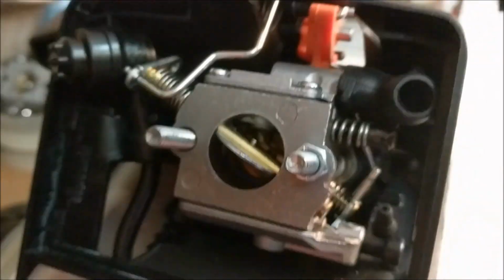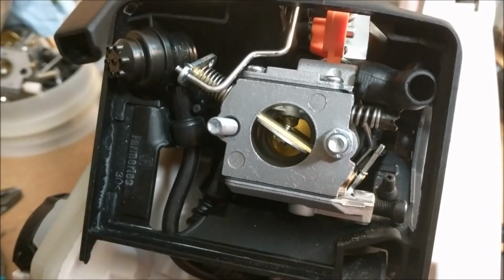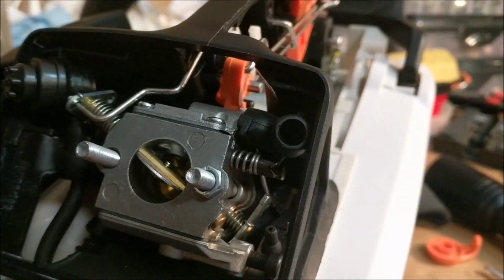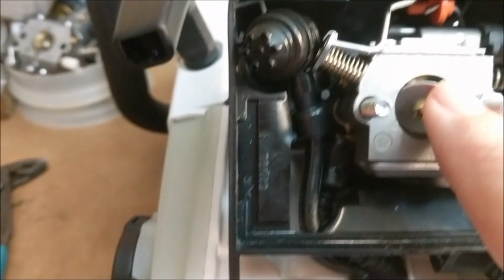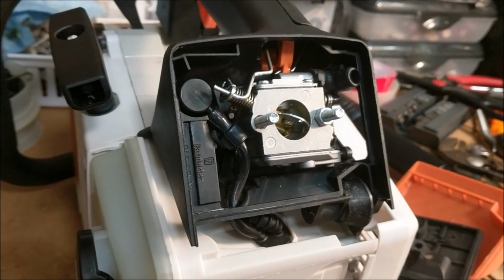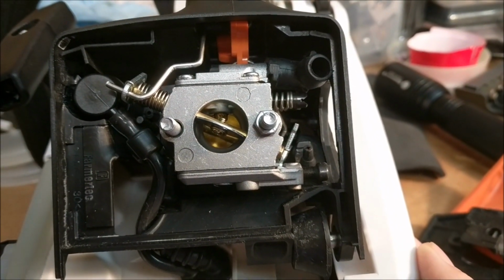FarmerTec MS200t Chainsaw kit Debugging the Choke and Linkage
Problems with the choke and the linkage are explored and plans are made